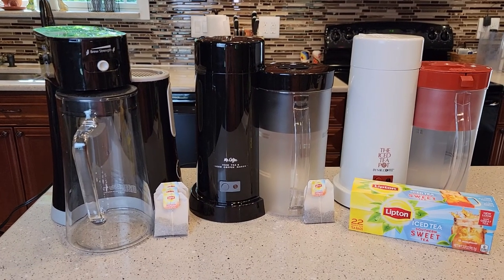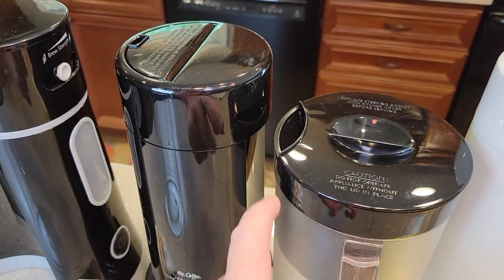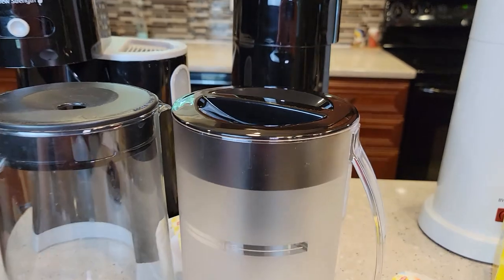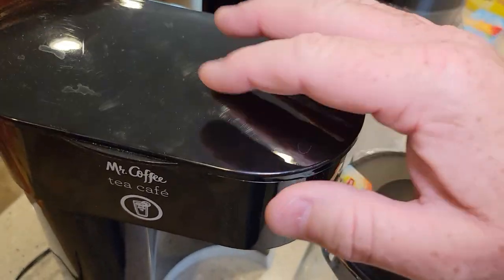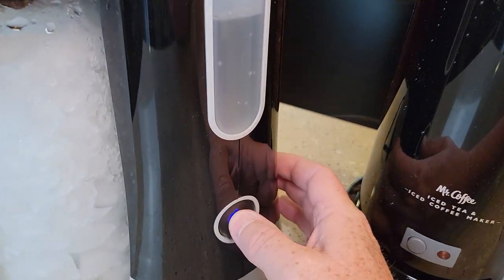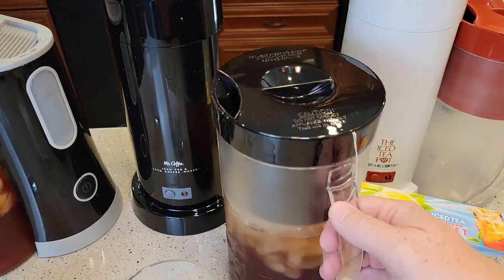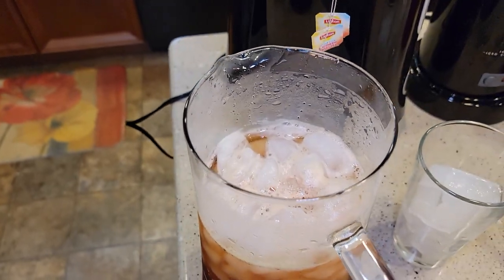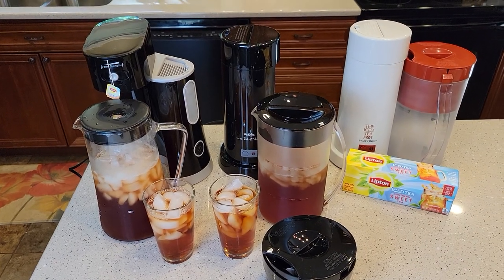Mr Coffee Iced Tea Maker Comparison 2 QT VS 2.5 Quart Tea Cafe Brewing System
Mr. Coffee 2-in-1 Iced Tea Brewing System with Glass Pitcher compared to the $20 Mr Coffee Iced Tea Iced Coffee Maker Machine. I brew a pitcher of iced tea in each one and show you how fast they are and how they taste.  I also show you what I like about each tea maker and what I don't like.   How to make tea in each tea maker.  How they are different.